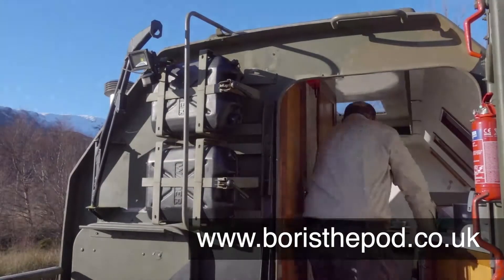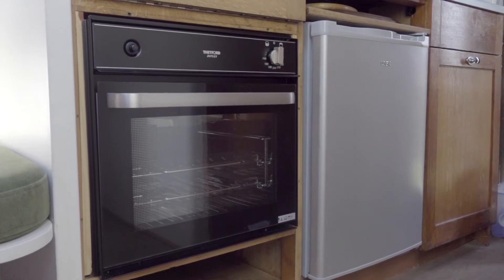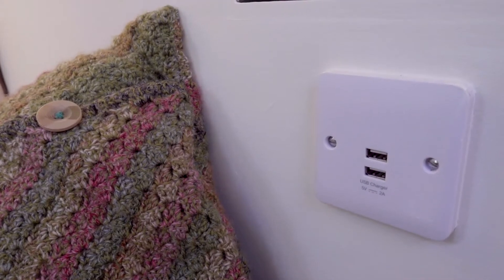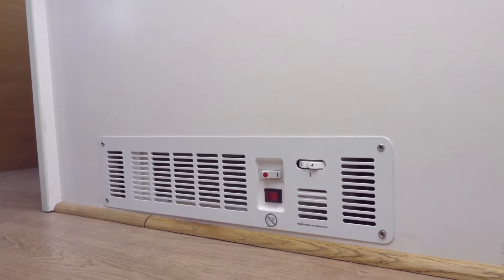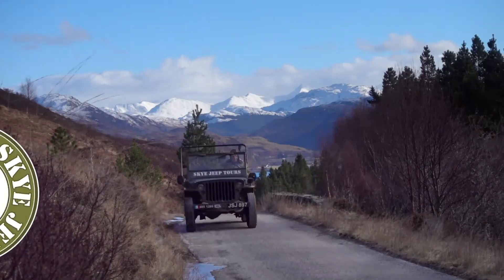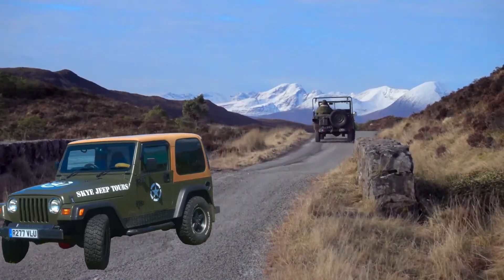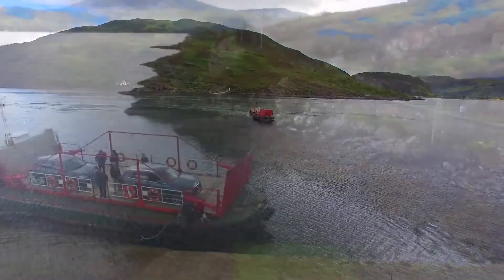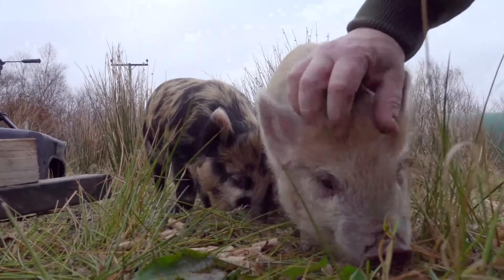Boris The Military Pod - Self-catering glamping on the Isle of Skye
A unique getaway staycation pod on the Isle of Skye, Scotland. The perfect base for visiting attractions from Eilean Donan Castle to neist point lighthouse and from The Faerie pools to The Old Man Of Stor.